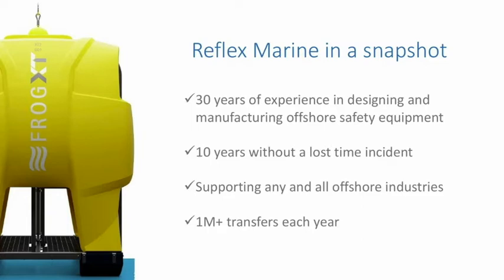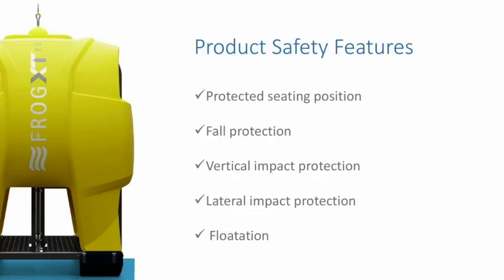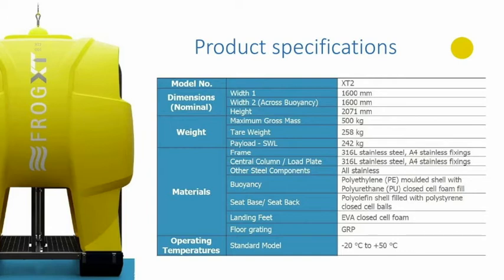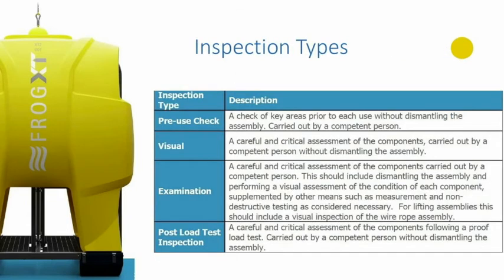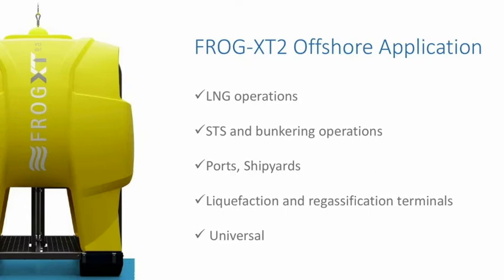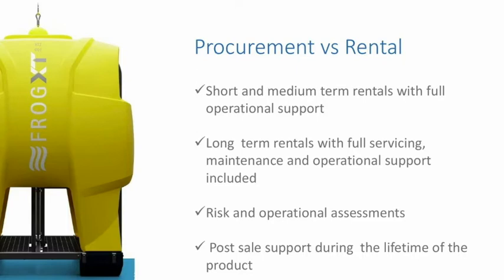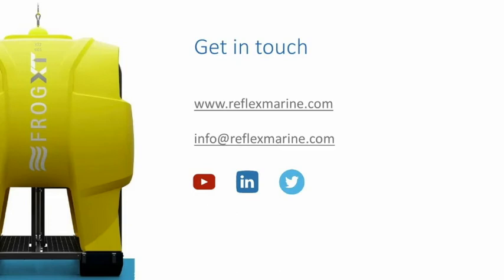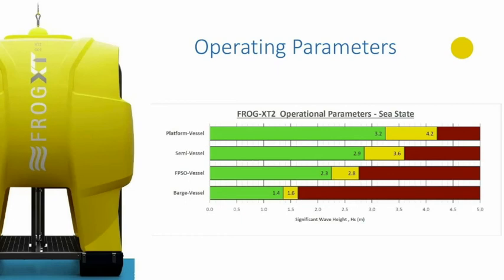REFLEX MARINE'S WEBINAR SERIES - SOLUTION FOCUS - FROG-XT2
Reflex Marine Webinar Series - Solution Focus: FROG-XT2
This is a recording of a webinar that was held live on November 18, 2020

FROG-XT2 is the latest personnel transfer carrier / basket in Reflex Marine's FROG-XT2 range. The webinar explains the main features of the product and discusses some of the possible applications in offshore operations.

Webinar moderator: Charlie House, Client Relationship Manager for Reflex Marine
Webinar presenters: Sandra Antonovic, COO for Reflex Marine and Victor Suarez, Operations Support and Senior Trainer for Reflex Marine

Producer: Victoria Kalina , Media Manager for Reflex Marine
Executive Producer: Sandra Antonovic, COO for Reflex Marine